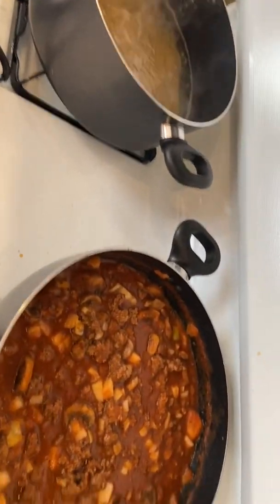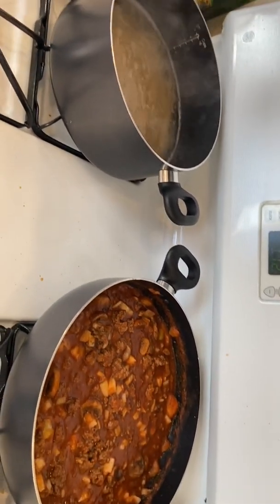$15 or less Quick & Easy Spaghetti sauce with spicy sausage and other tasty ingredients...Part 2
Making my tasty Quick & Easy Spaghettis sauce with spicy sausage and other mouth watering ingredients...Part 2

1 1/2 lb Ground Beef
1 cartoon of Mushrooms
1 small white onion
Long Spaghetti Noodles
Spaghetti sauce or (Your favorite) Italian sauce
Conecuh Hickory Smoked Sausage

Optional:
Top with Parmesan Cheese or your favorite hot sauce

He thinking can she cook?

***LIST YOUR FAVORITE SAUCES BELOW; and,

He's a ninja turtle - My helper says he's a ninja turtle

Also see:
Hamza Shares World Ideas & Events
Caroline SharesA Topic
Caroline SharesA Diary
Caroline Shares Workout Tips
Caroline's Vlog

Also see:
Hamza Shares World Ideas & Events (HSWI&E)
Hamza Shares Music (HSM)
Caroline SharesA Topic (CST)
Caroline SharesA Diary (CSD)
Caroline Shares Workout Tips (CSWT)
Caroline's Vlog (CV)